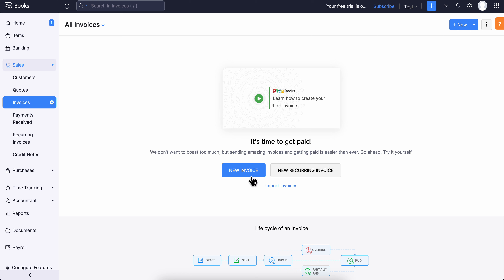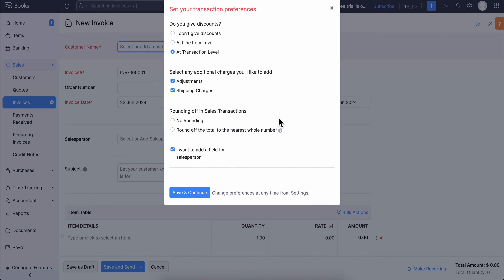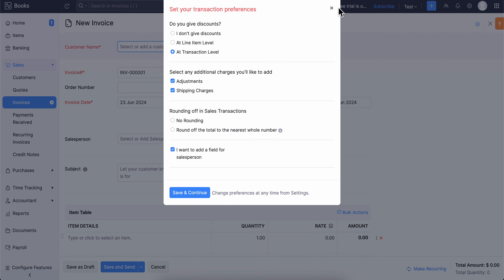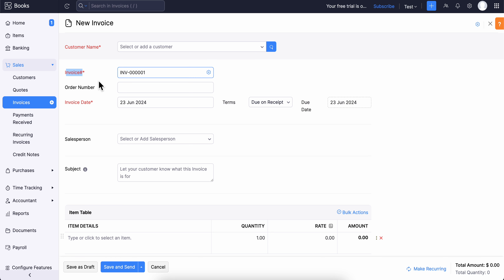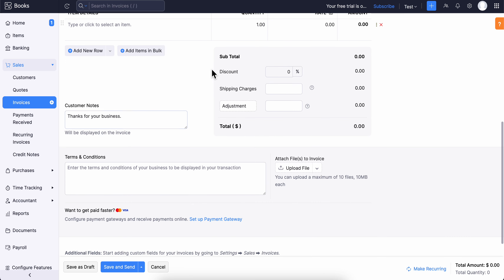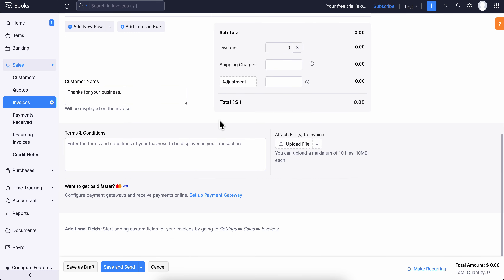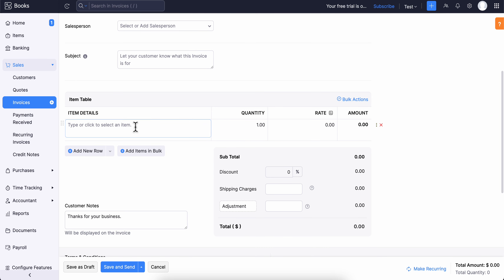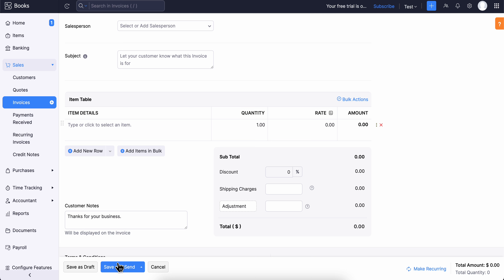How To Generate a Sales Invoice in Zoho Books (2025)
How To Generate a Sales Invoice in Zoho Books

If you are looking for a video about how to generate a sales invoice in zoho books, here it is! In this video I will show you how to generate a sales invoice in zoho books. Be sure to watch the video to the very end because you will learn how to generate a sales invoice in zoho books. That's easy and simple to do from your phone or computer.